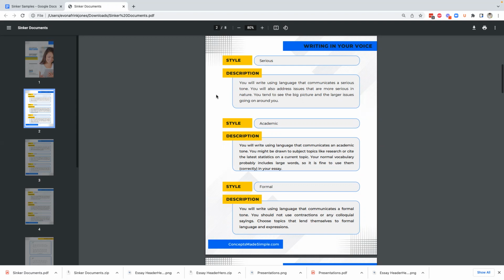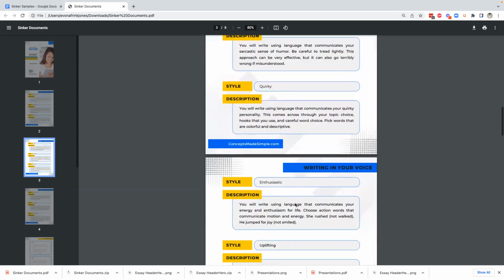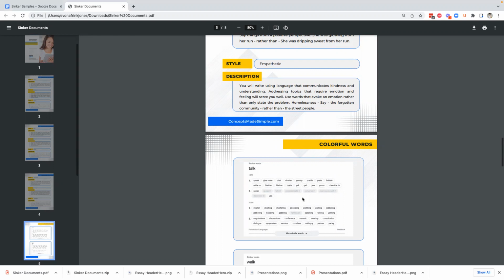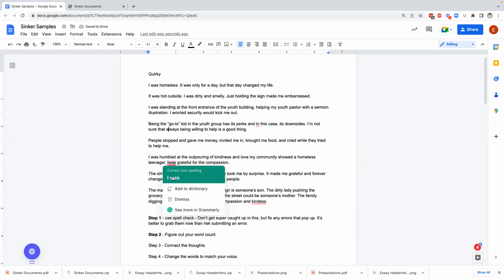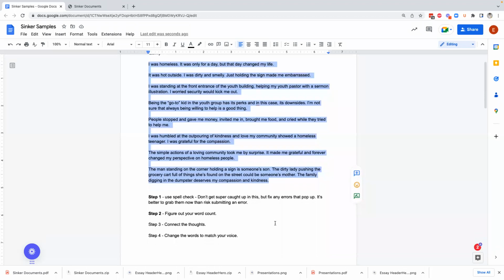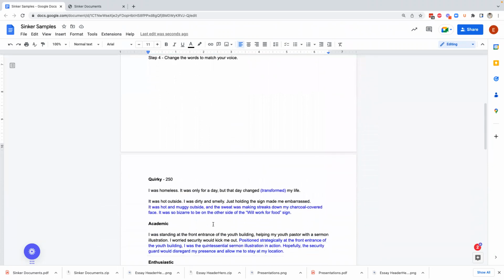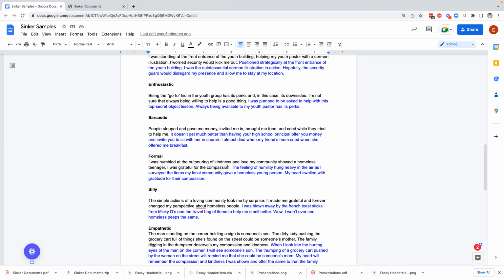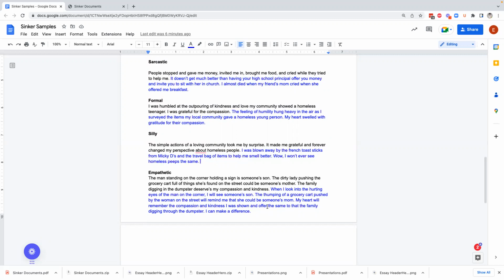How To Connect with the Reader: Sinker Lesson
Once you have the hook set and the outline organized, the sinker is how the essay comes together. There are ways to make an average essay into an exceptional essay. Let's see how!